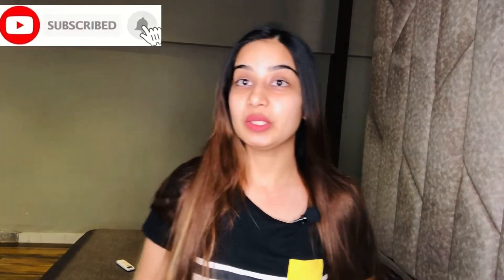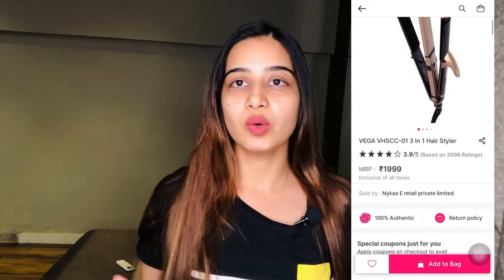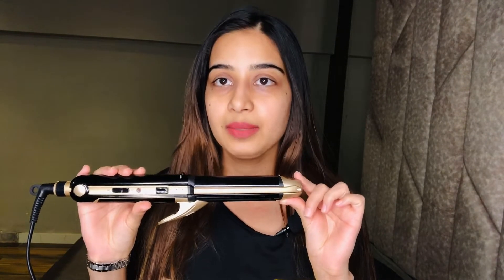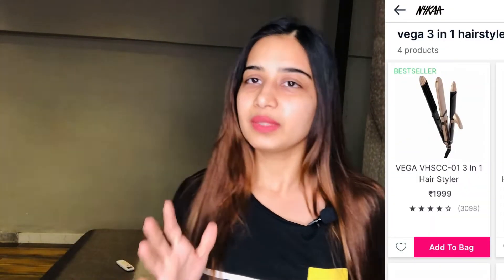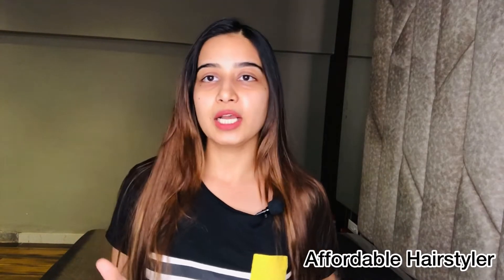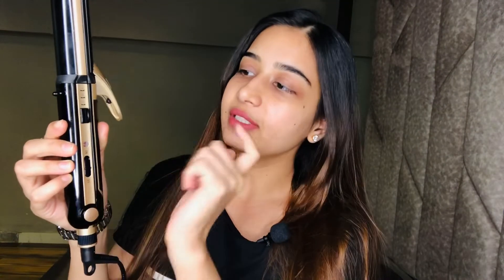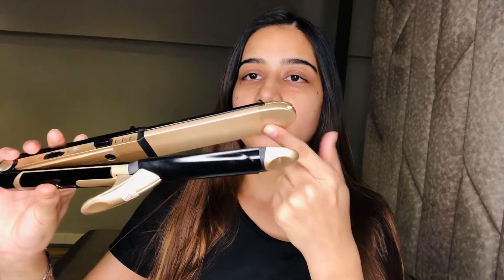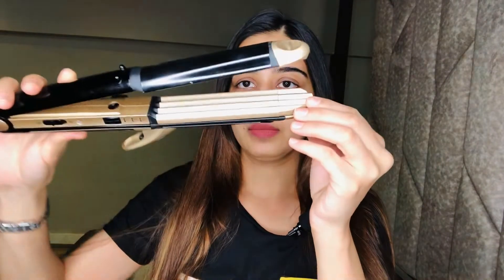Vega 3-in-1 Hairstyler Review | Crimper | Straightener | Curler | Affordable Hairstyler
Vega 3-in-1 Hairstyler provides three different iron plates for crimping, curling and straightening. This video will help you guys to know about the features and demo of Vega 3-in-1 Hairstyler, it is also an affordable product. Easy switching between the three plates of crimping, curling and straightening, and getting the hairstyle done so easily.